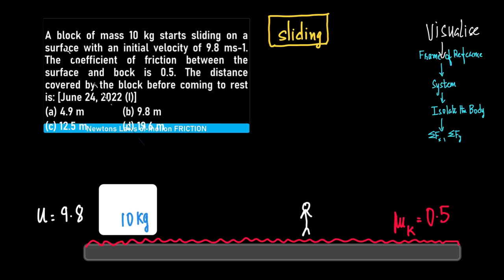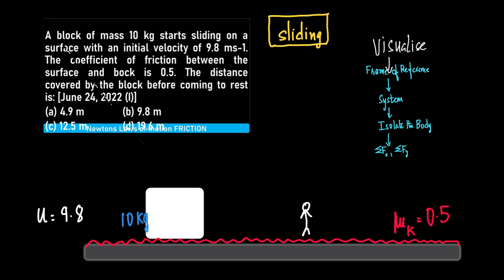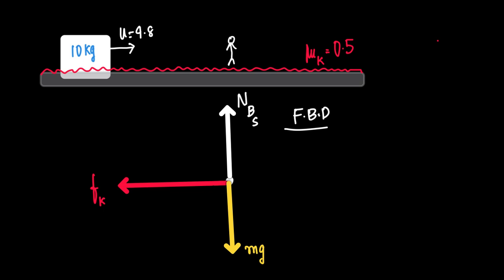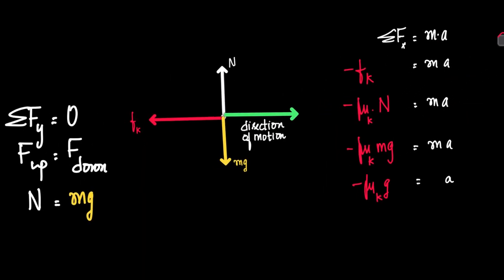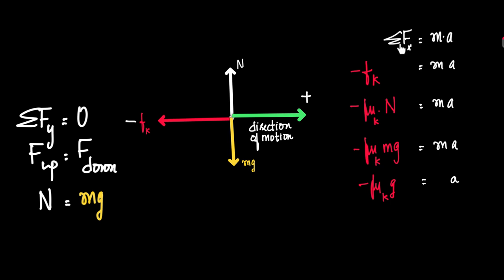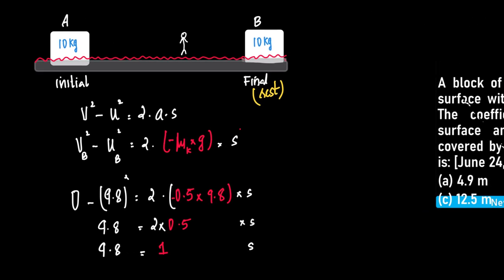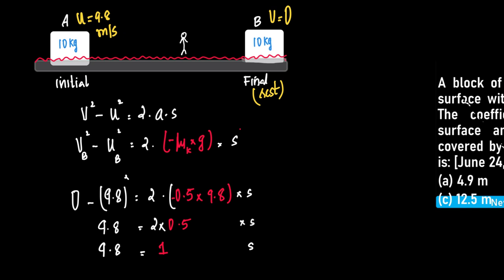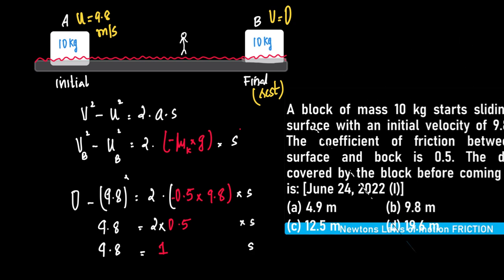A block of mass 10 kg starts sliding on a surface with an initial velocity of 9.8 ms-1. The coeffici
A block of mass 10 kg starts sliding on a surface with an initial velocity of 9.8 ms-1. The coefficient of friction between the surface and bock is 0.5. The distance covered by the block before coming to rest is: [June 24, 2022 (I)]
(a) 4.9 m   (b) 9.8 m